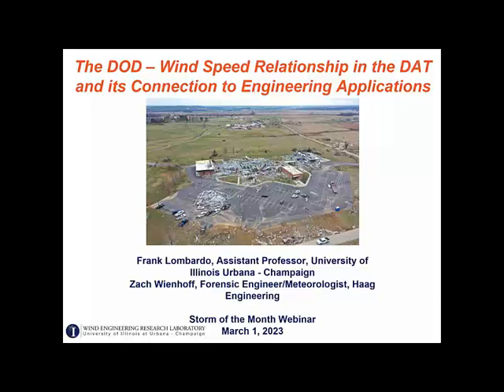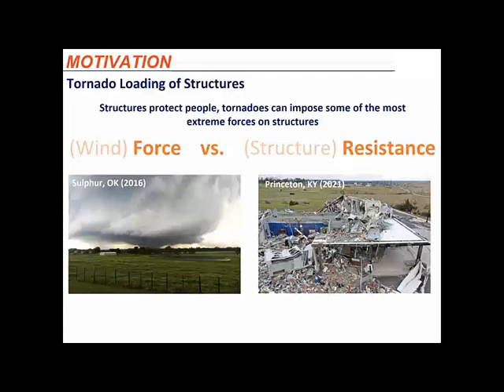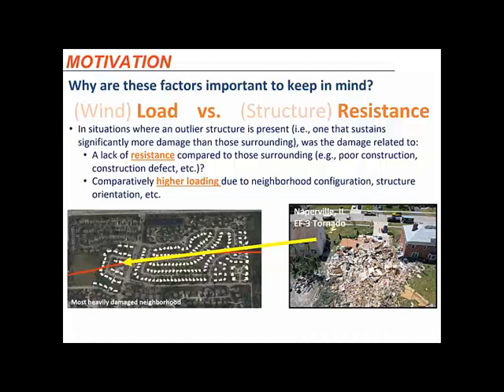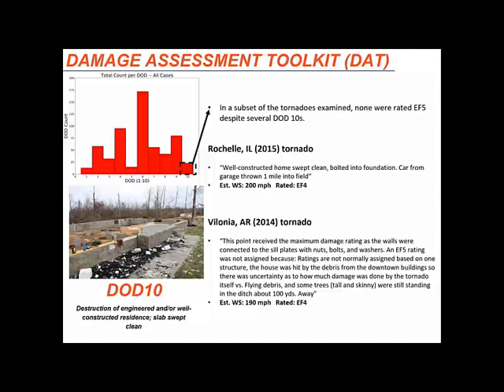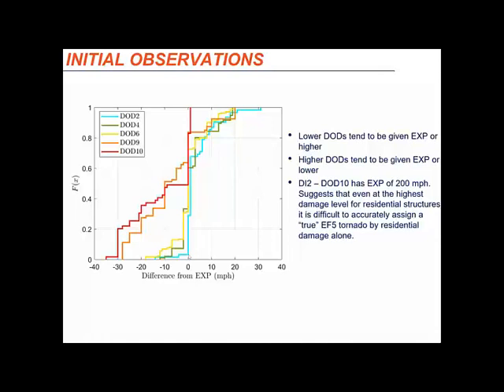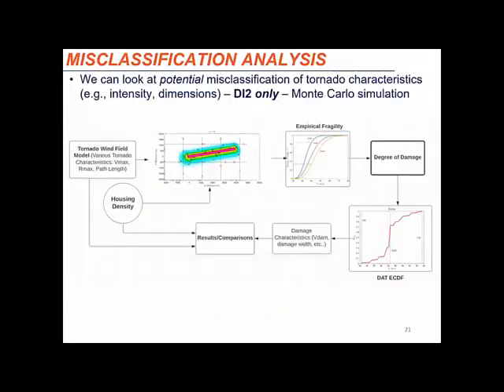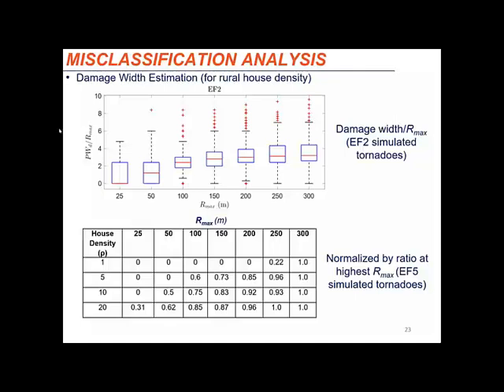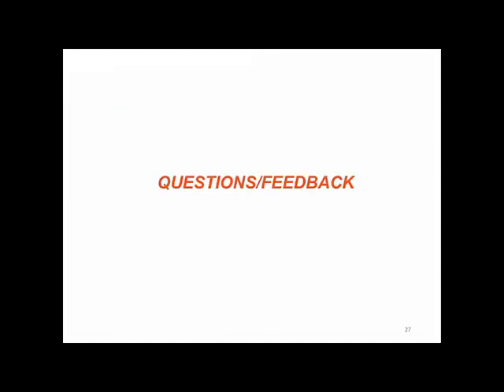WDTD SOTM (March 1 2023): The DOD wind speed relationship in the DAT & its connection to engineering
Presenters: Frank Lombardo (University of Illinois) & Zach Wienhoff (Haag Engineering)

Abstract: The damage level sustained by a structure for a given wind speed is highly variable and
incorporates many factors related to both the wind and the structure(s) in question. Currently, the EF
scale is the primary method for assessing wind-related damage and assigning a wind speed
associated with it. The associated variability in the wind speed-to-damage relationship is currently
presented in terms of the lower bound (LB), expected (EXP) and upper bound (UB) values for
degrees of damage (DOD) associated with a particular damage indicator (DI).
This presentation will focus on the relationship between DODs and assigned wind speeds for DI2
(one- or two-family residences) using damage data from recent tornadoes maintained within the
DAT. From these data, empirical probability distributions are created. Early assessment suggests
differences between the probability distributions as a function of DOD (Figure 1).
Broader questions are currently being addressed with the results. Using wind speed to DOD
relationships independent of the EF scale, a simulation framework is being built to compare the
results of the two processes and assess the potential for misclassification of tornado characteristics
(e.g., frequency, intensity, dimensions). Findings based on the simulations show weaker tornadoes,
on average, are overestimated whereas violent tornadoes are more likely to be underestimated when
damage occurs. Potential challenges and limitations of these findings will also be discussed.